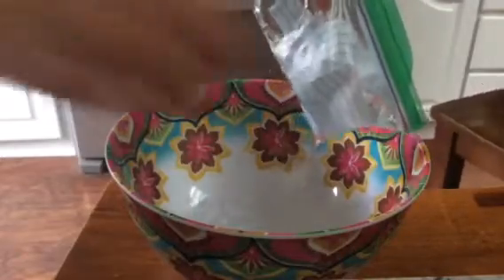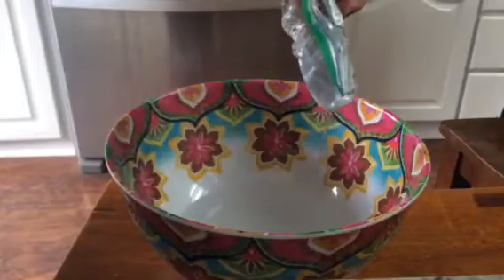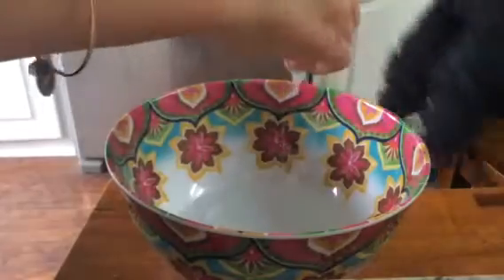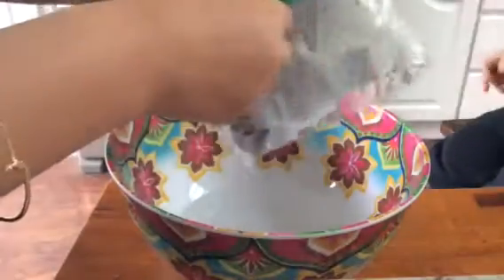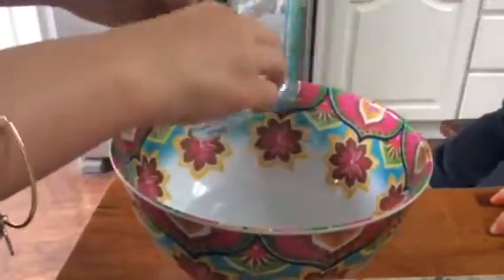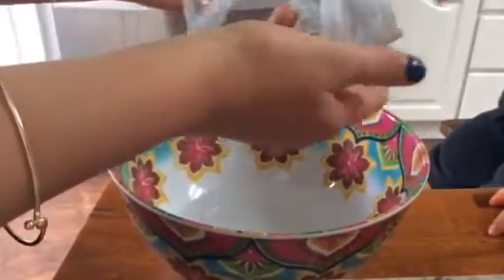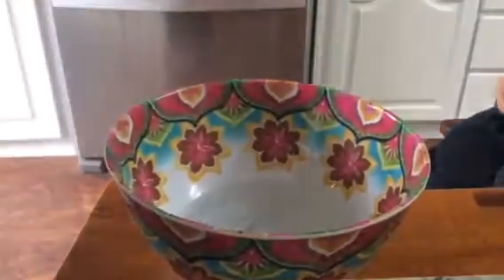Nurse squishy episode seven